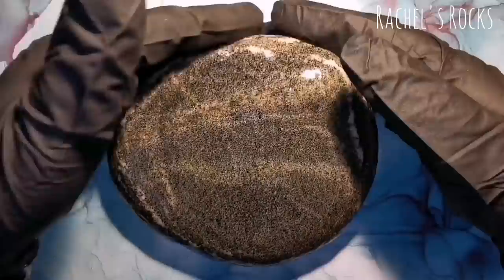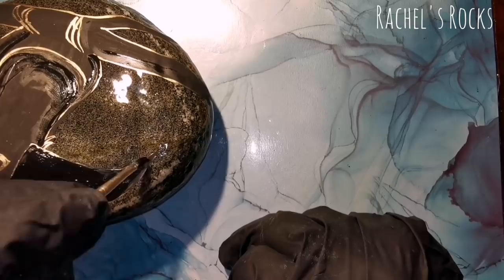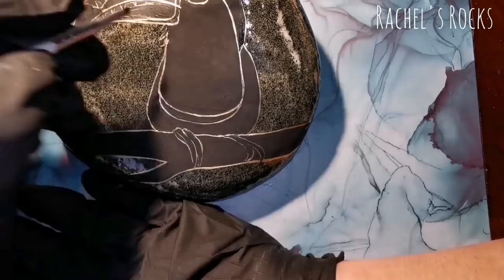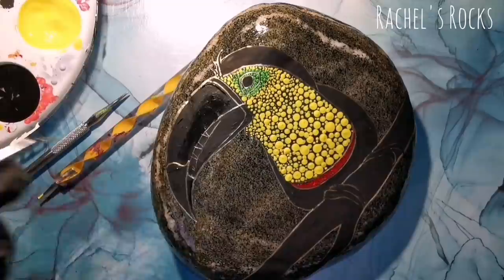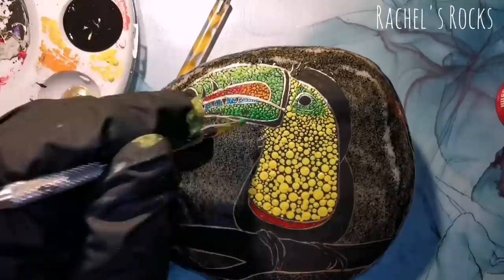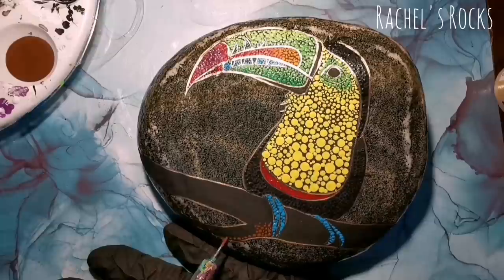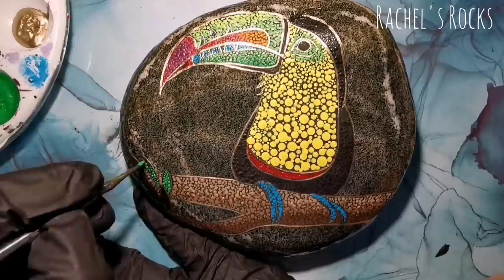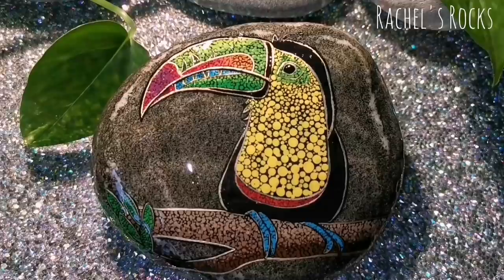Toucan (Rainbow Billed)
Rainbow Billed Toucan

Click here to use the code and start shopping for your nail foils, chrome powder, glitter, rhinestones and more!

DecoArt: black, Mayan gold, white, pumpkin orange, burnt umber
Folkart- berry wine, apple red, lime green  bright green, classic green, bright yellow, camel brown, magenta, cayman blue, calypso sky
Craftsmart-
Apple barrel-
Martha Stewart- aubergine
Americana-

Finger sponges!!!